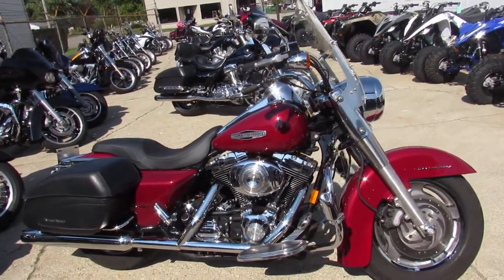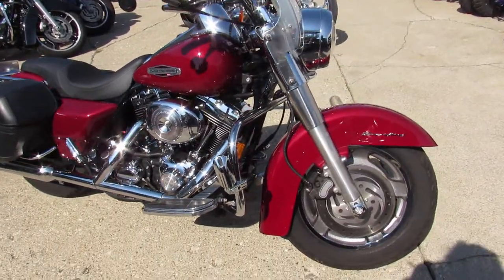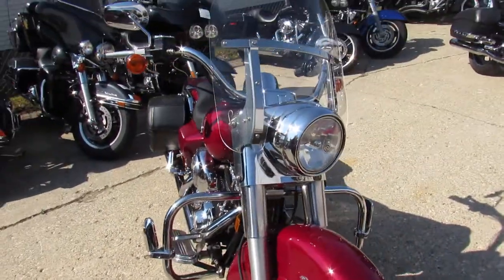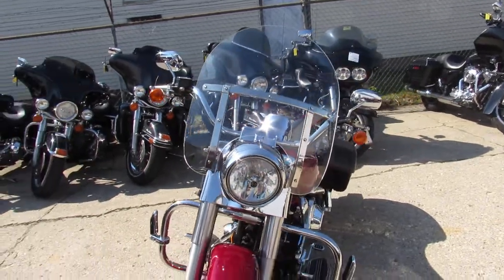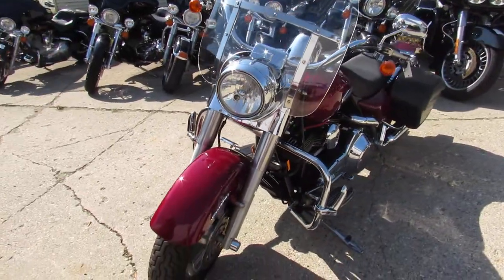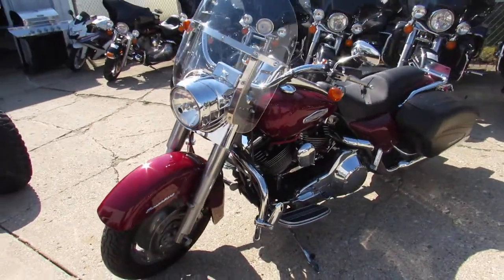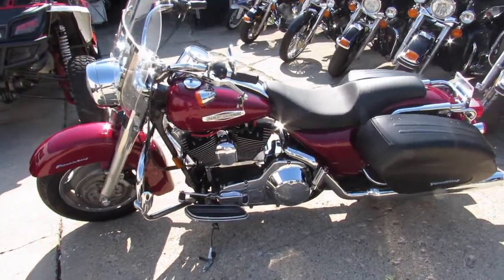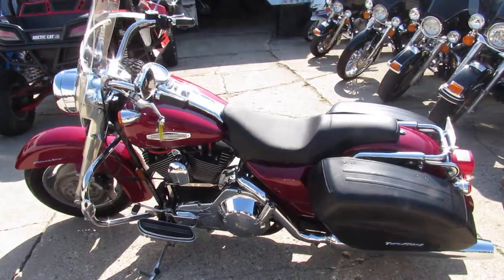Used 2006 Harley FLHRSI for sale in Michigan U4883